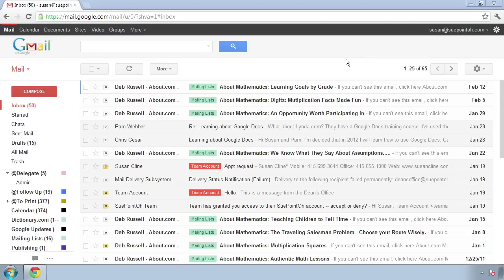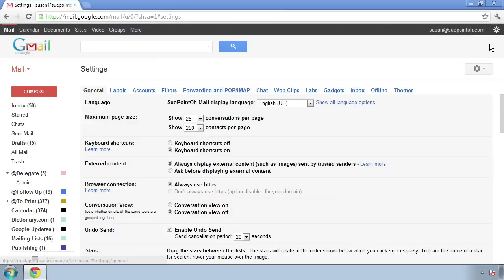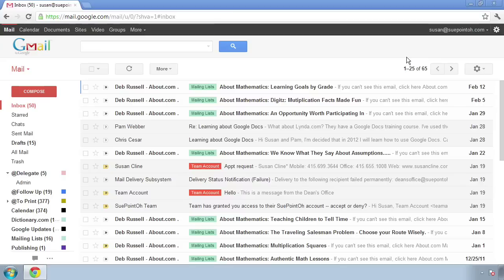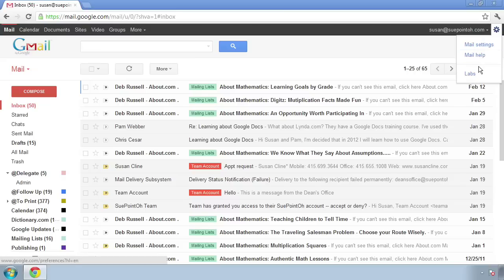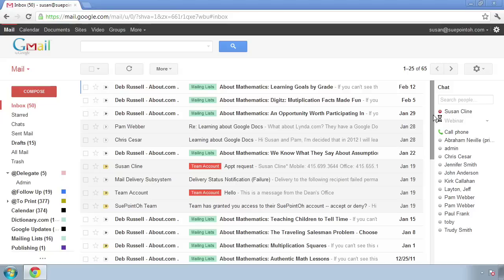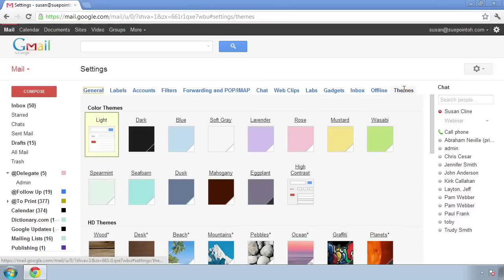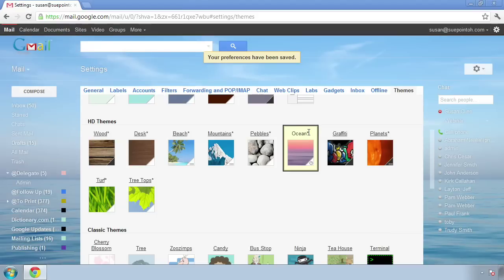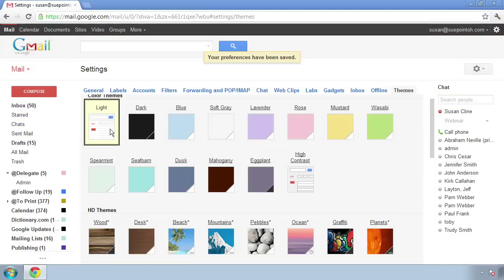Email Tutorial - How to customize the Gmail layout and themes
LinkedIn Learning is the next generation of Lynda.com. Grow your skills by exploring more Email courses today